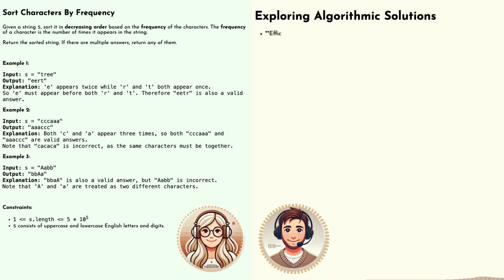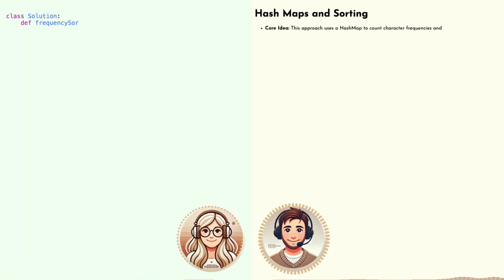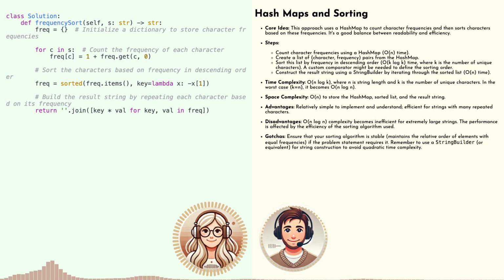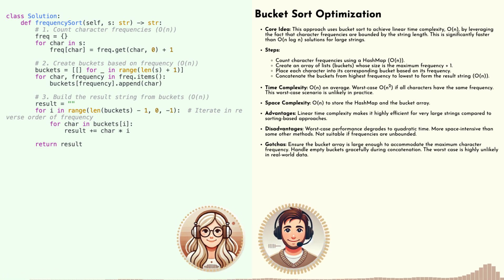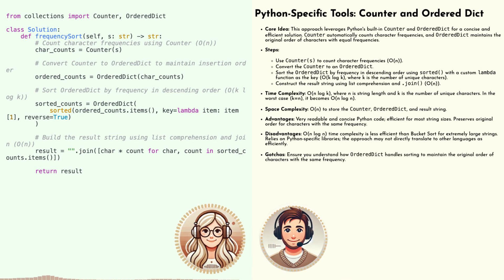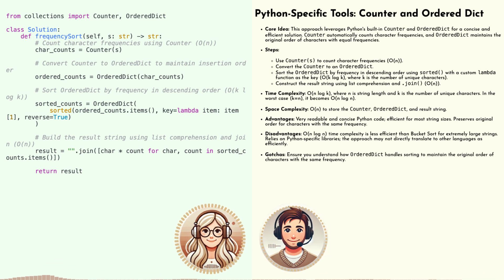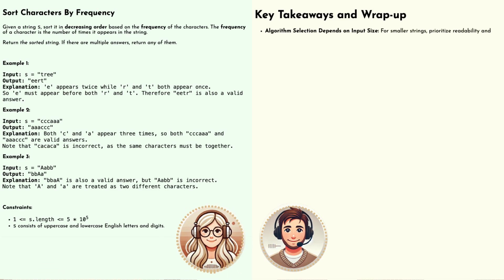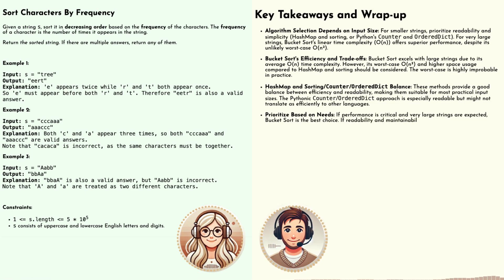Sort Characters By Frequency: From Brute Force to Python Magic | On the Go Podcast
🎧  Tune in for a deep dive into sorting characters by frequency, perfect for your commute or while coding! We explore various approaches, from simple counting to advanced techniques, all explained in an easy-to-digest audio format.

🧠 We unravel the complexities of this common coding challenge, highlighting efficiency and readability. Learn how to handle massive text files without losing performance.

🔑 Key Concepts Covered:
- Brute Force Approach vs Optimized Solutions
- Hash Maps for Efficient Counting
- Bucket Sort for Linear Time Sorting
- Python's `Counter` and `OrderedDict` for Elegant Solutions
- Time Complexity Analysis and Tradeoffs
- When to use which Data structure and why

📝 Topics: Strings, Hash Maps, Sorting Algorithms, Data Structures, Python

 ⏰ Timeline:

00:00 - Introduction to the Problem
00:32 - Exploring Algorithmic Solutions
01:41 - Hash Maps and Sorting
02:56 - Bucket Sort Optimization
04:15 - Python-Specific Tools: Counter and Ordered Dict
06:18 - Balancing Trade-offs and Choosing the Right Tool
07:45 - Key Takeaways and Wrap-up